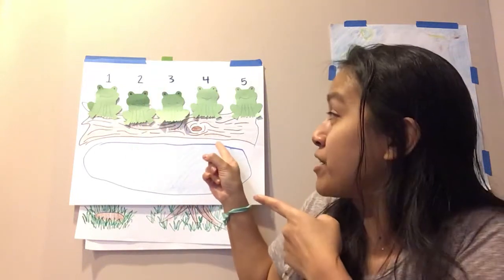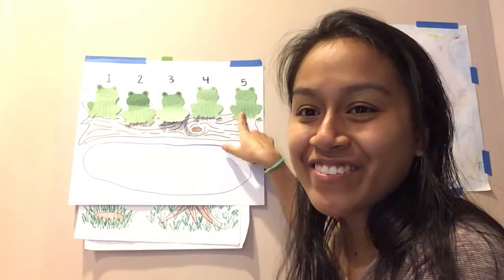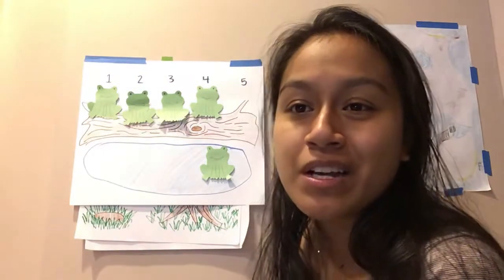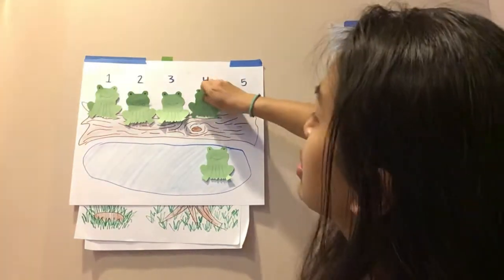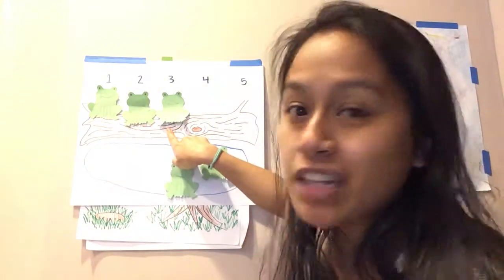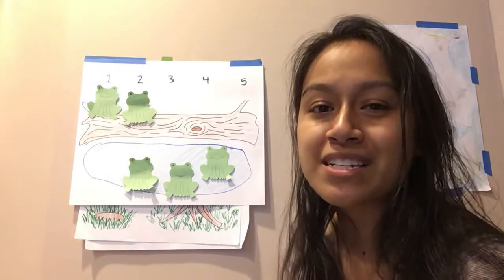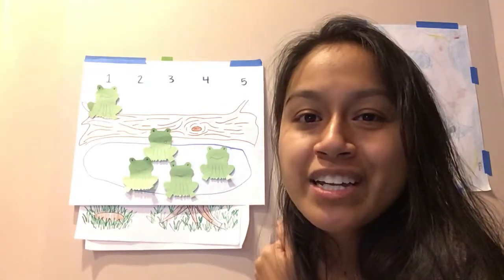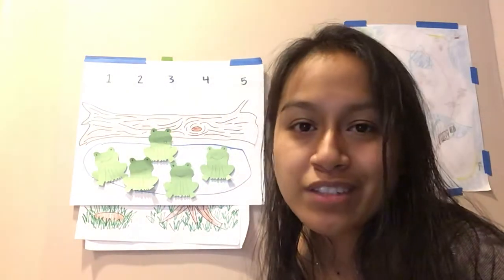Sing With Sam: Five Green Speckled Frogs 🐸